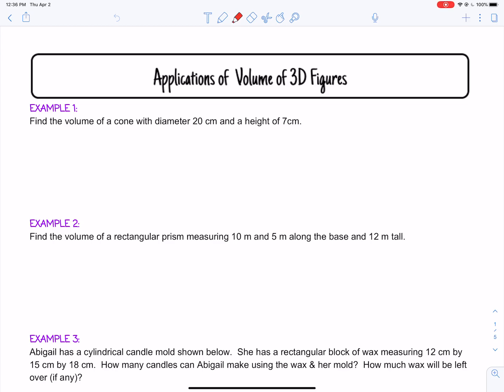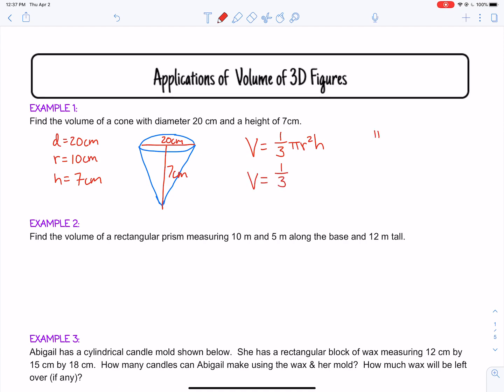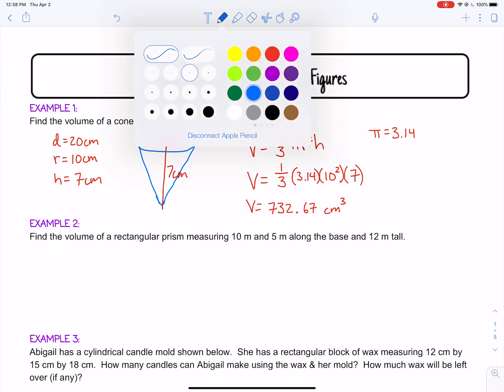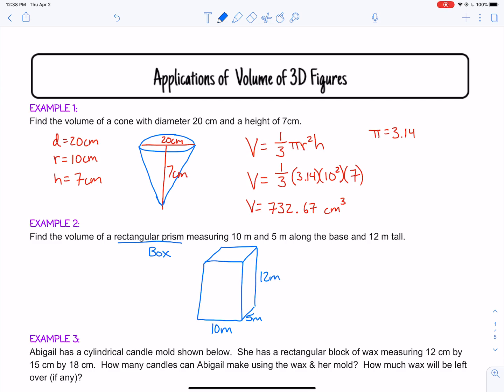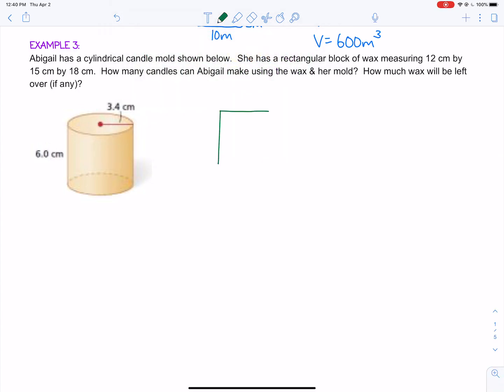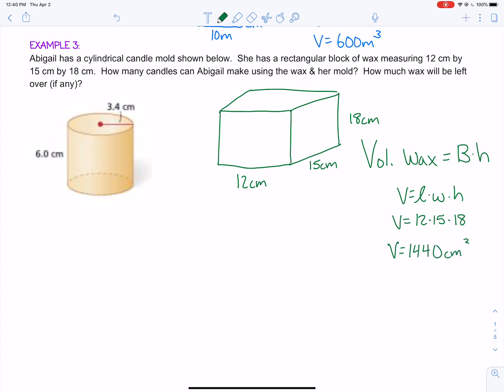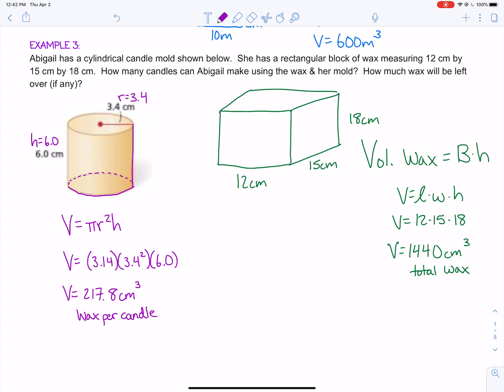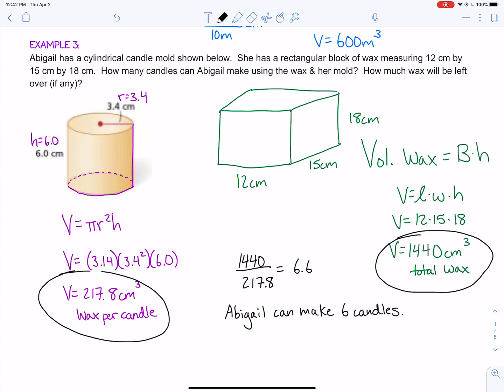Application of Volume of 3D Figures